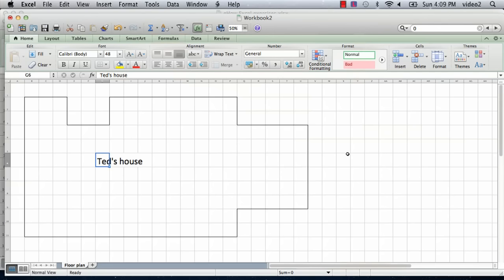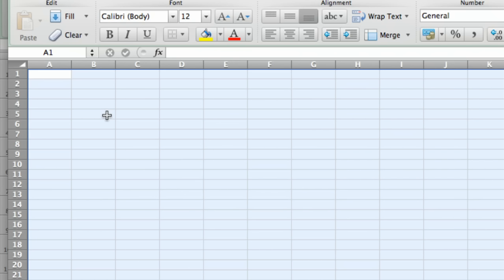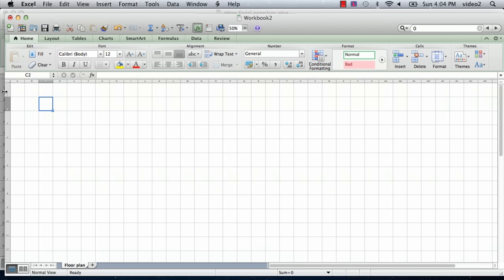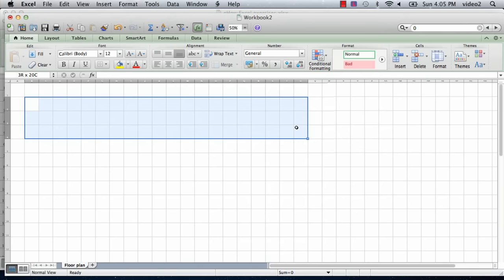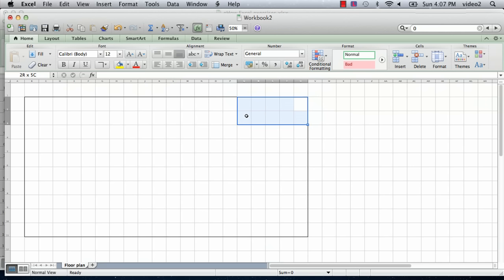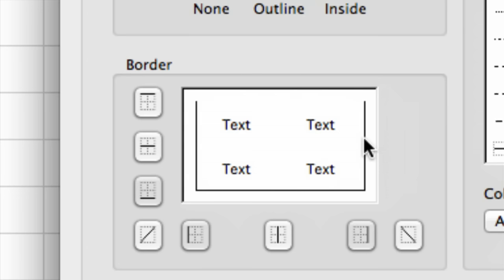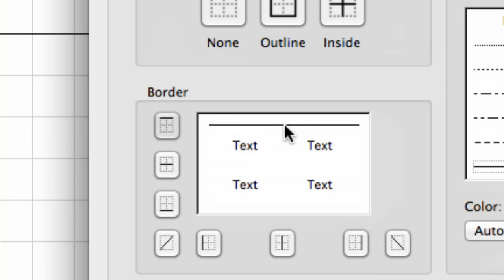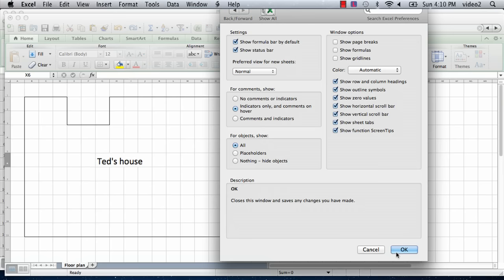How to Make a Floorplan in Excel : Microsoft Excel Tips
Making a floorplan in Microsoft Excel is a lot easier than you probably think it's going to be. Find out how to make a floorplan in Excel with help from a mechanical engineer with 32 years of experience in this free video clip.

Series Description: Microsoft Excel is a powerful database and spreadsheet tool that is an important part of the Microsoft Office productivity suite of software. Get tips on how to best use Microsoft Excel to its full potential with help from a mechanical engineer with 32 years of experience in this free video series.